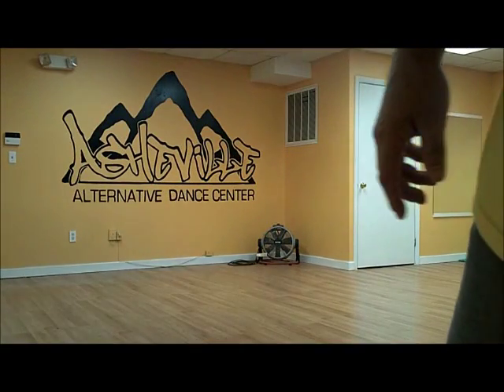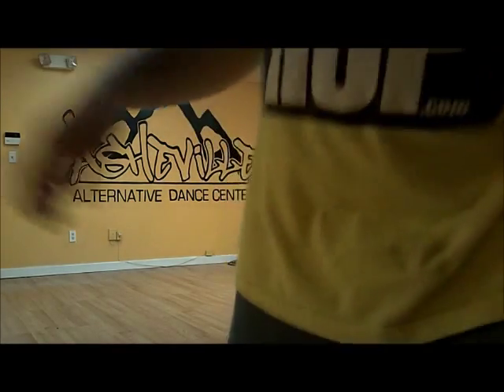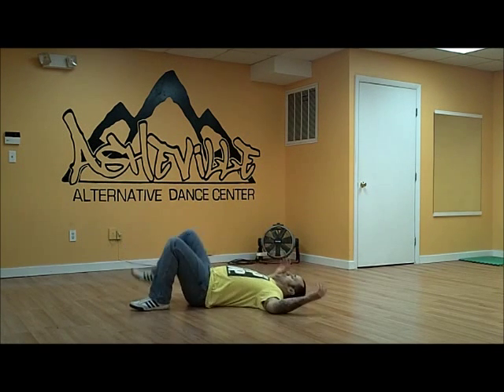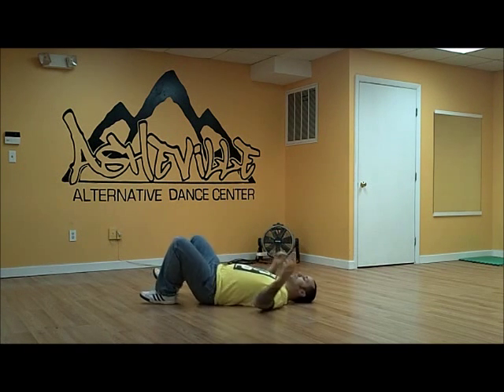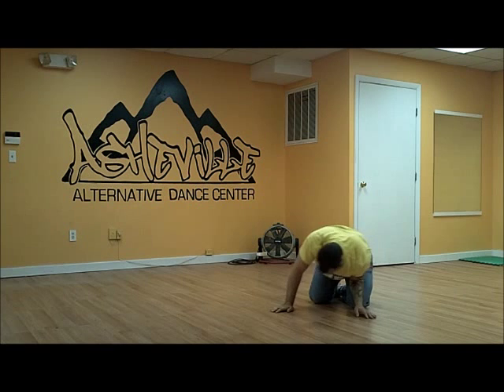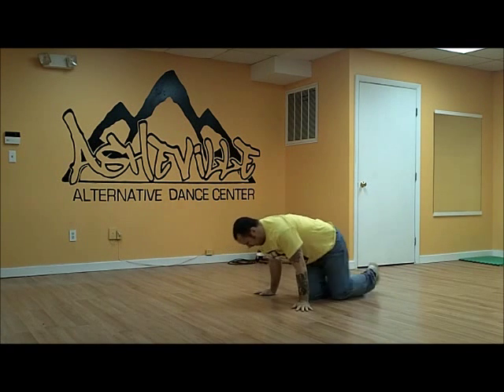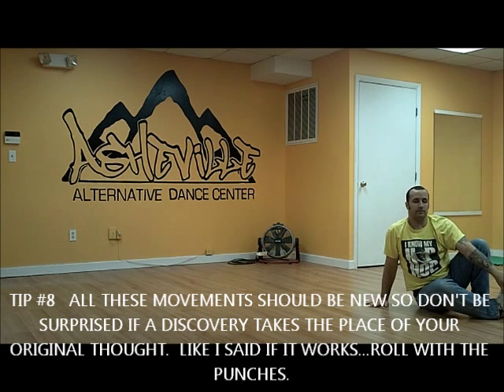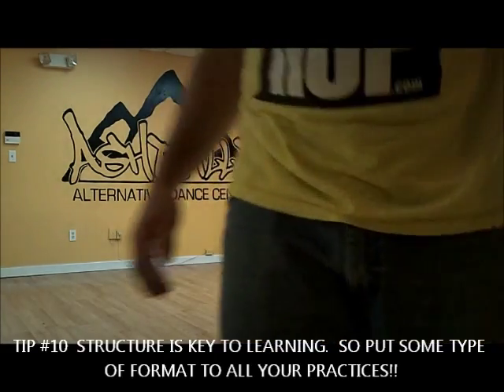NO EXCUSE 30min SOLO B-BOY PRACTICE PT. 2 FLOORWORK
THE DESCRIPTION SAYS IT ALL...PART 2 HOMIES!!!